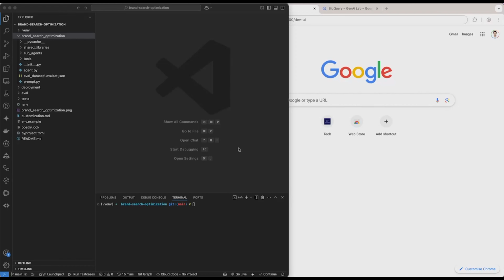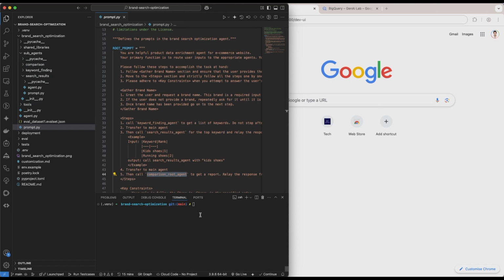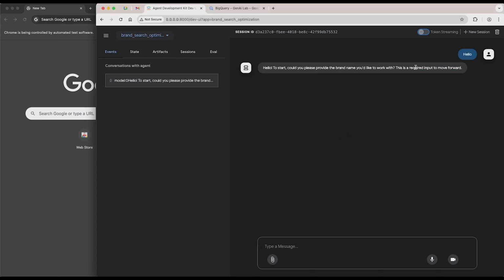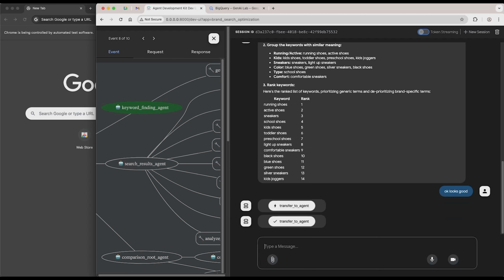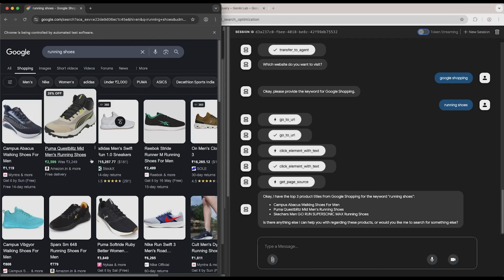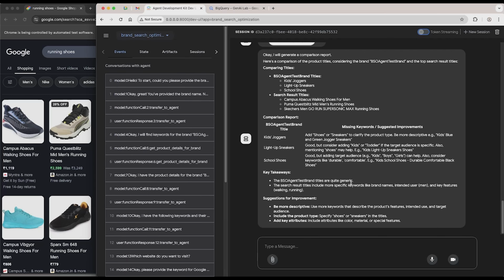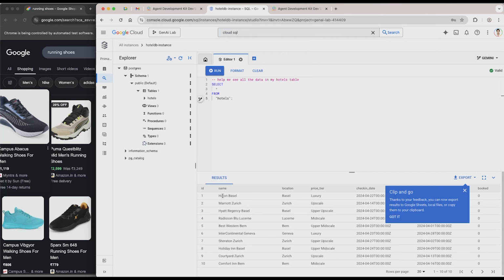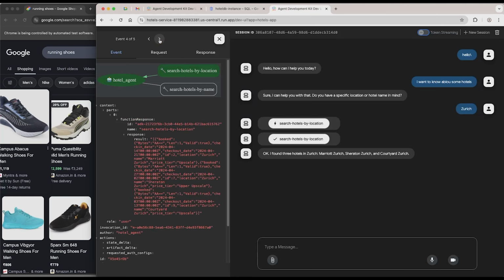Agent Development Kit (ADK) Demo with Gemini Browser Use & MCP toolbox for Databases